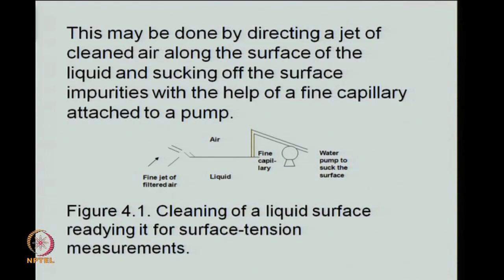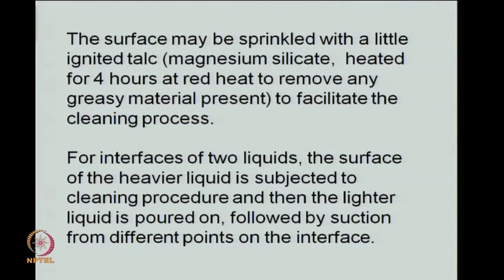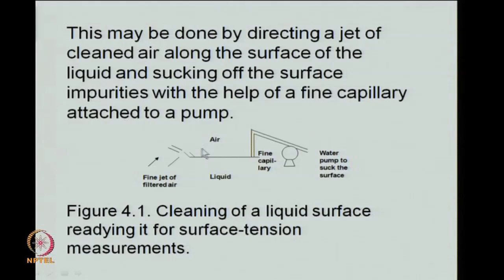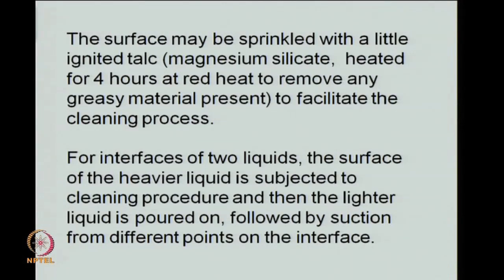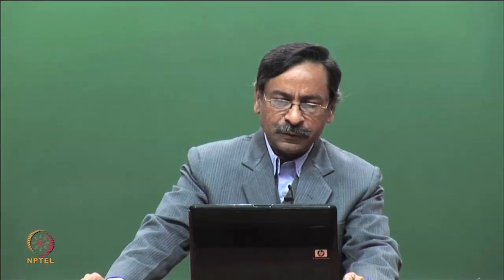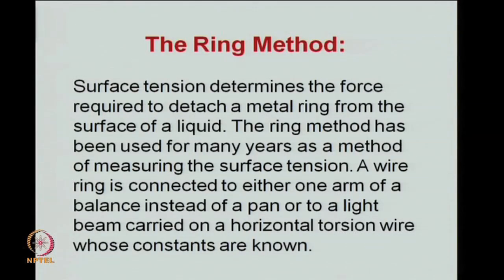Work of Adhesion, Surface and Interfacial Tensions